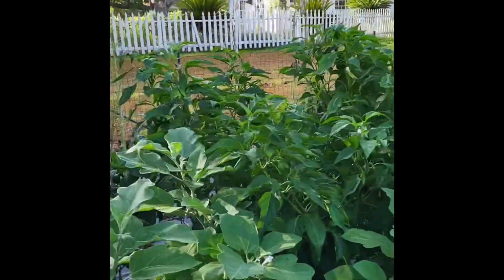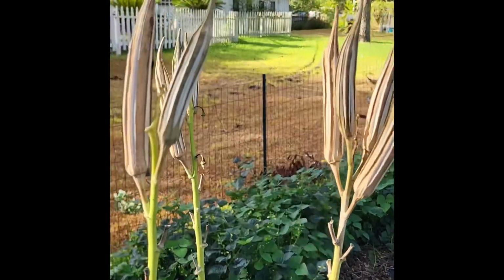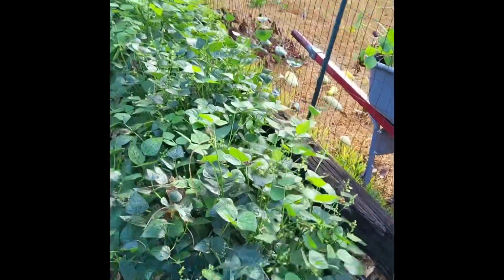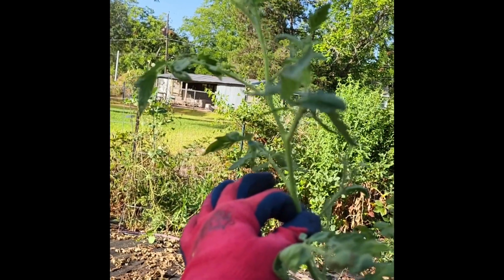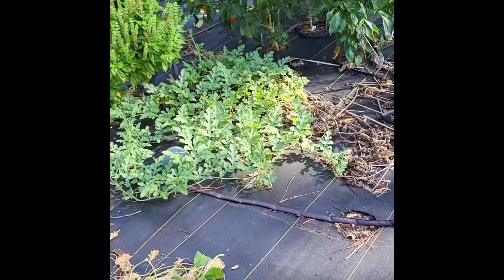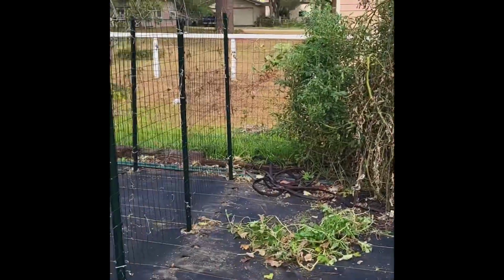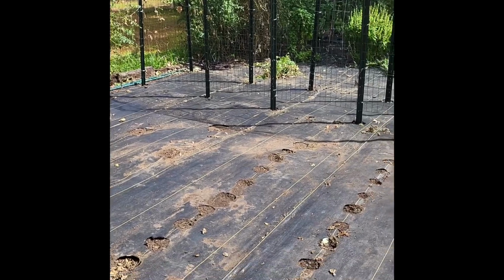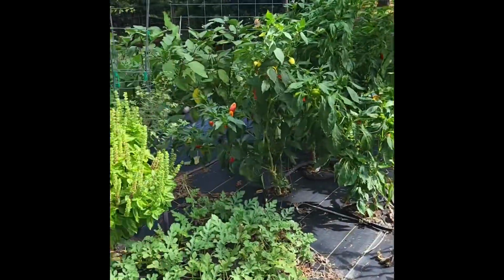Garden Tour Summer Cleanup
Weed Barrier

Soaker Hose